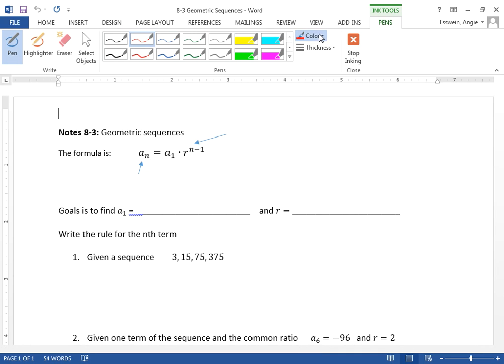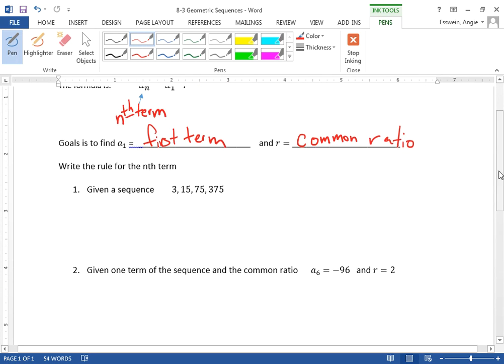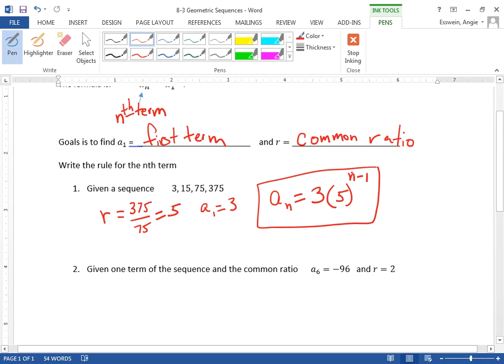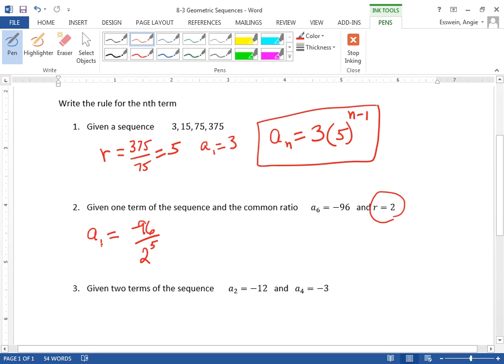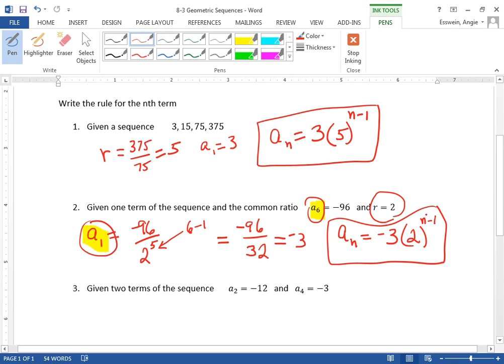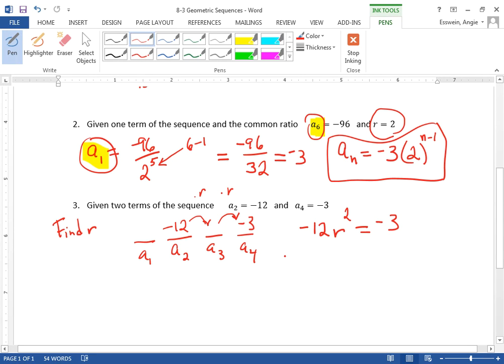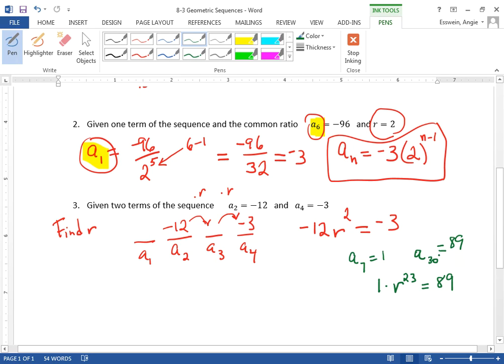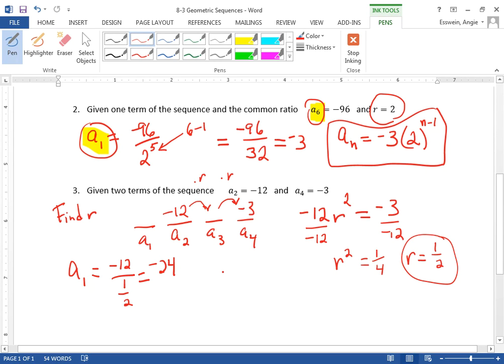8-3 Geometric Sequences